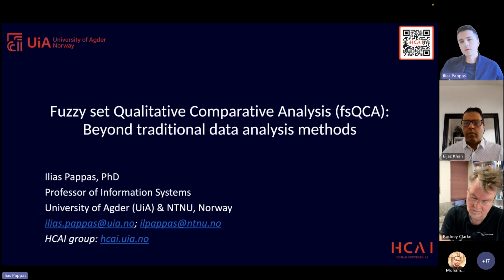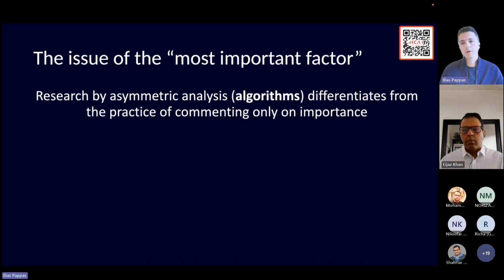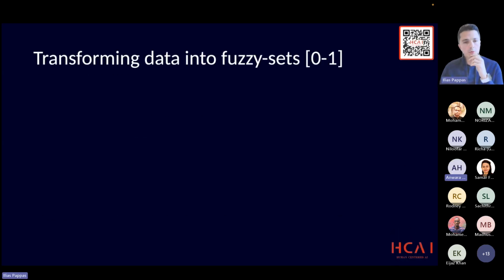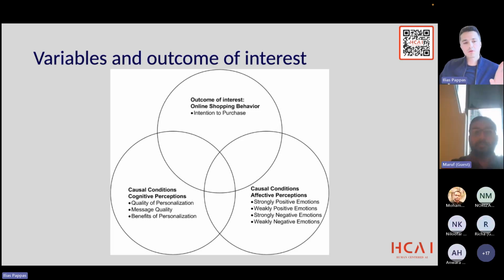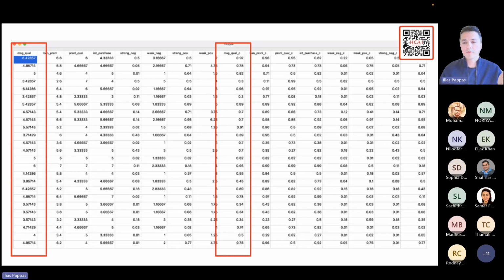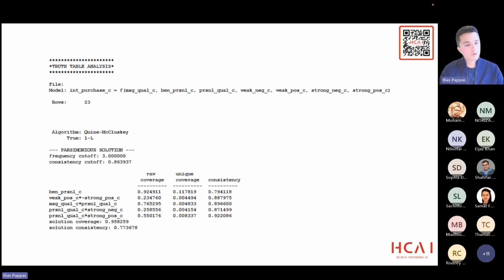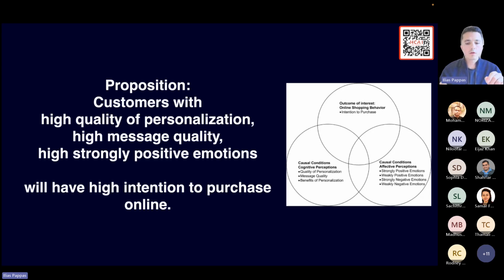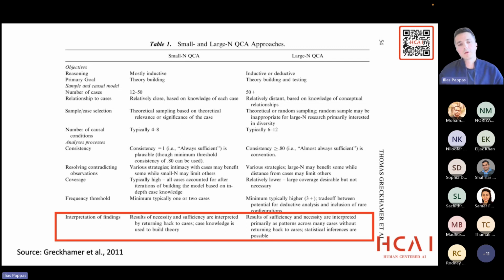BHRIGHT methodology series: Prof Ilias Pappas - Fuzzy-set Qualitative Comparative Analysis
Fuzzy-set Qualitative Comparative Analysis (fsQCA) Fundamentals with Prof. Ilias Pappas
RMIT BHRIGHT Methodology Seminar Series
Host and convenor: Dr Mohammad Hossain, BHRIGHT Digital Theme Lead

Many business theories and studies are inherently configurational or gestalt-like. The fuzzy set Qualitative Comparative Analysis (fsQCA) approach provides researchers with tools for conceptualizing research questions and analysing data in configurational terms. fsQCA offers several advantage over the most traditional methods, e.g., regression-based techniques. It is a powerful tool for testing models with nonlinear phenomena and thus enables researchers to more adequately theorize and empirically examine causal complexity. Consequently, fsQCA is becoming popular among business researchers and behavioural scientists in Accounting, Marketing, Management, Information Systems, Hospitality, International Business, Supply Chain, and more. In this seminar, Professor Pappas, one of the top scholars on fsQCA, will discuss the fundamental guidelines about applying fsQCA in business research. You can also ask him your questions on fsQCA.

Ilias Pappas is a Professor of Information Systems at University of Agder and Norwegian University of Science and Technology, Norway. His research and teaching activities include data science and digital transformation, human-centered AI, user experience in different contexts, as well as digital marketing, e-services, and information technology adoption. He has published over 100 articles in peer reviewed journals including the European Journal of Information Systems, European Journal of Marketing, Information & Management, and International Journal of Information Management. He is an Associate Editor for Journal of Business Research (JBR), Communications of the Association for Information Systems (CAIS), and an Executive Editor for Information Systems Frontiers (ISF). He also serves as the vice-chair of the IFIP Working Group 6.11.